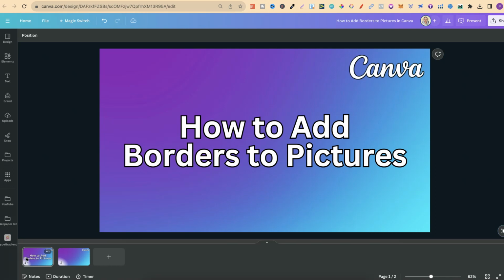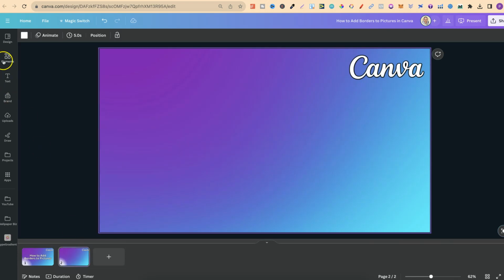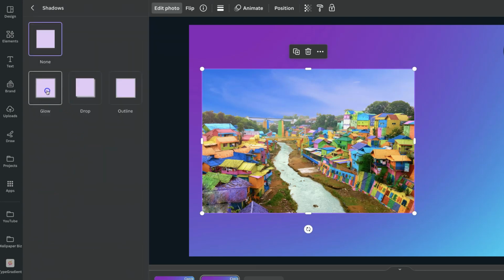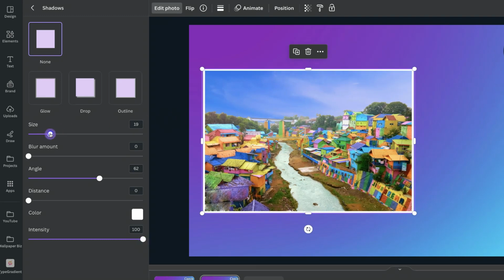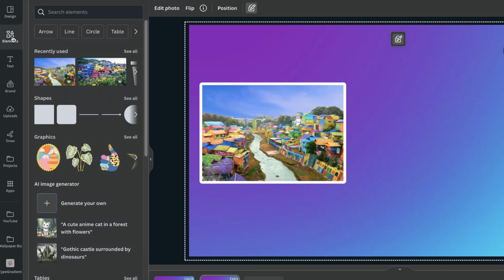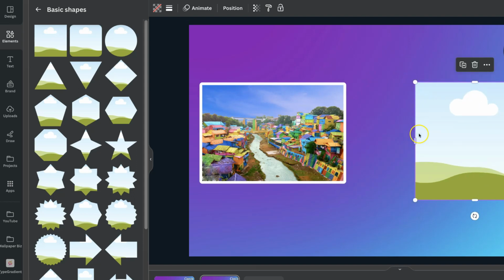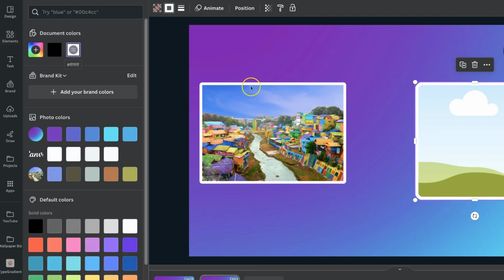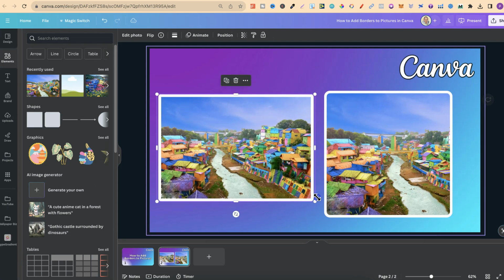How to Add Borders to Pictures in Canva